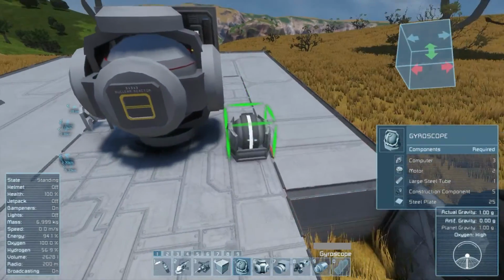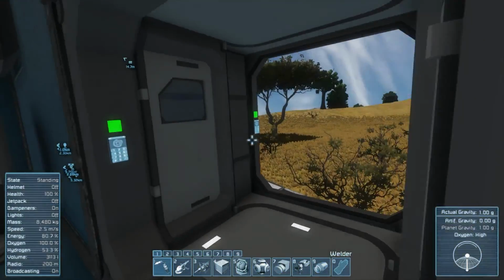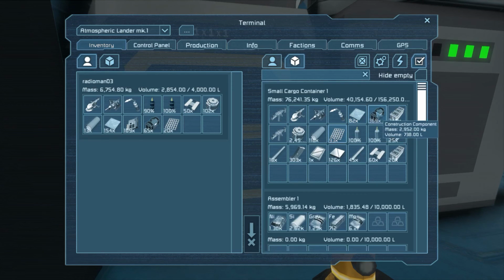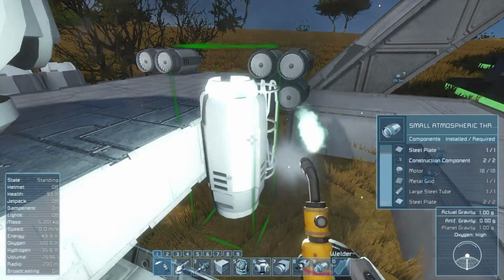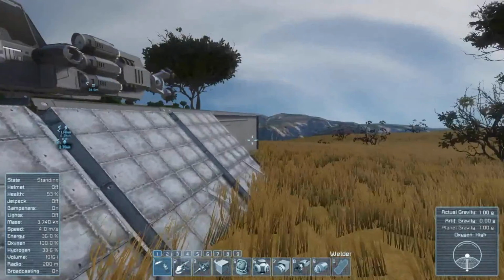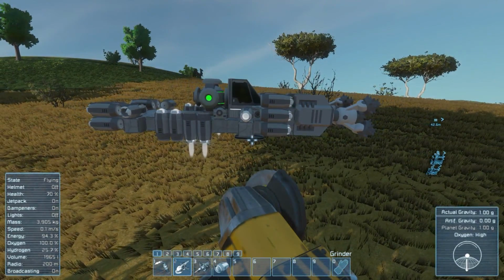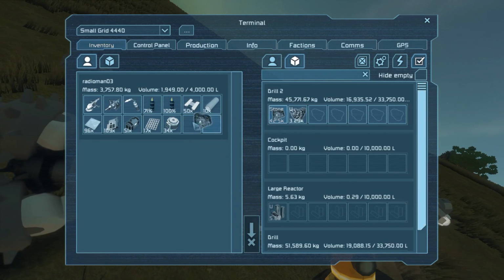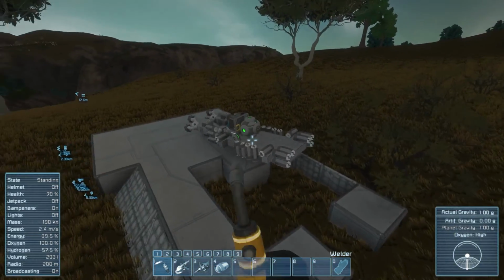Space Engineers EP4 "Our First Ship"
Today we build and try out our first ship.